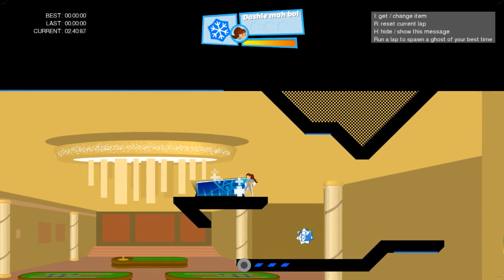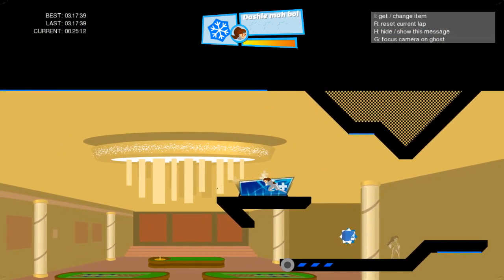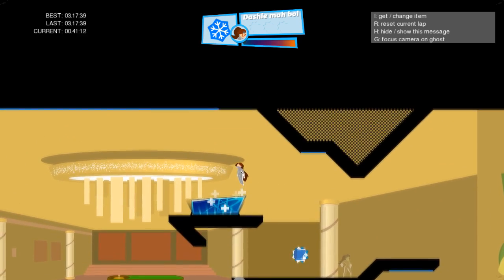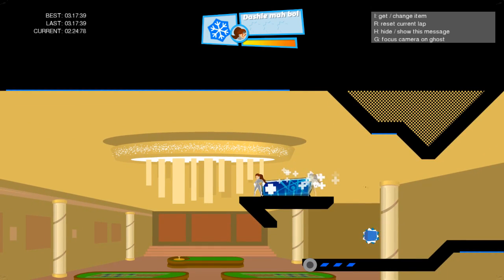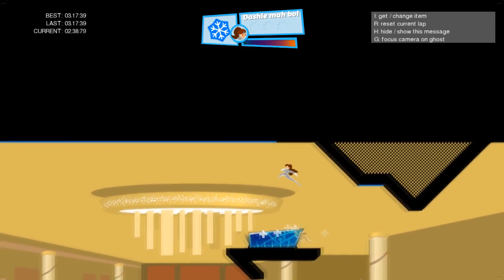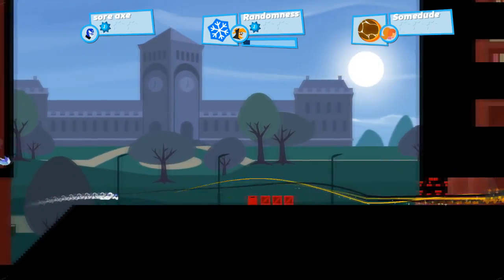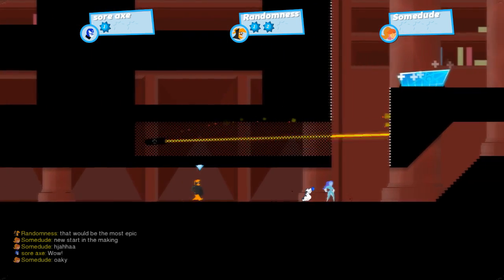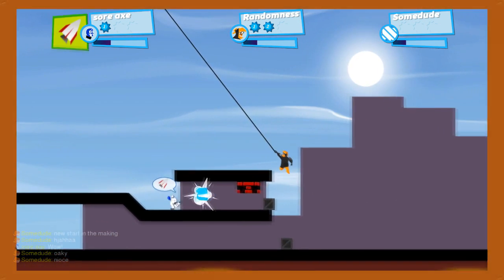[Tutorial] How to Reverse Grapple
Hello guys, I'm going to be showing you how to reverse grapple.
First of all, Imma show you how I learned it, THEN imma show you how it actually works.